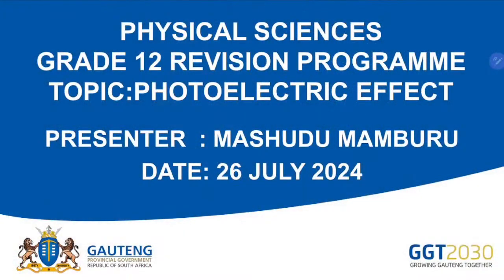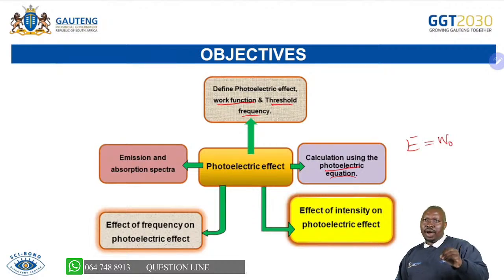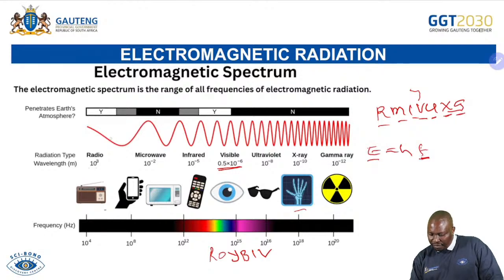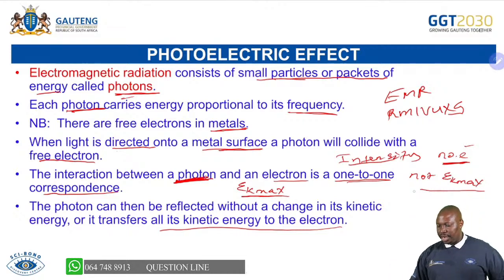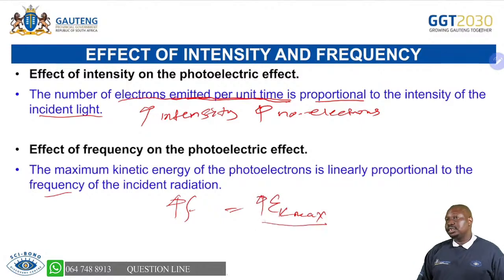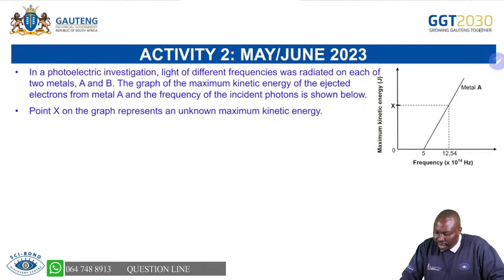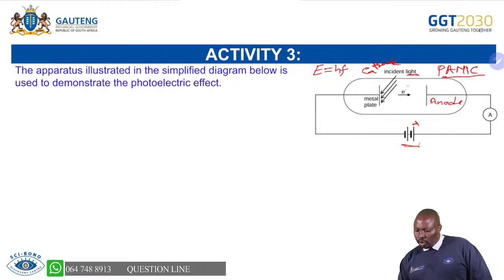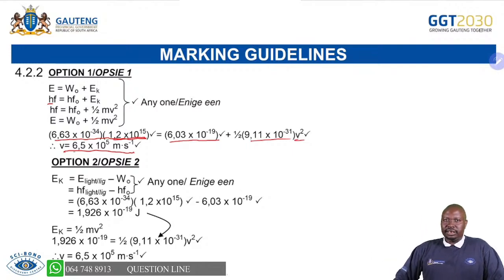26 JULY 2024 14:00-15:30 PHYSICAL SCIENCES GRADE 12